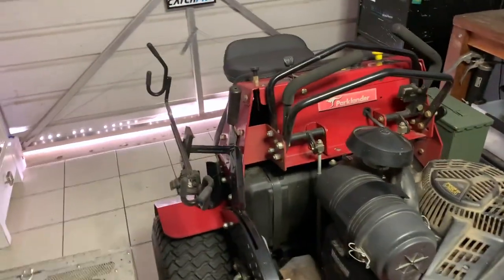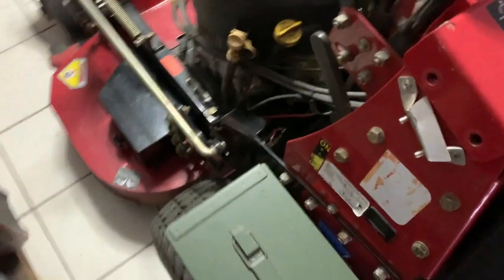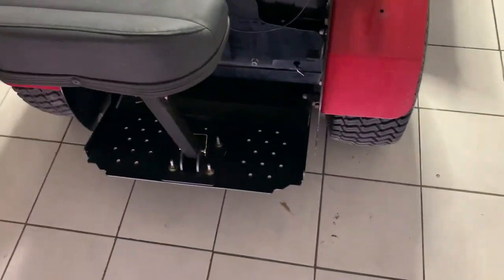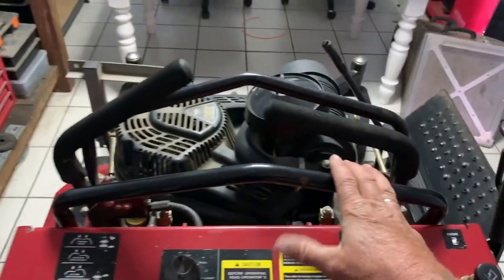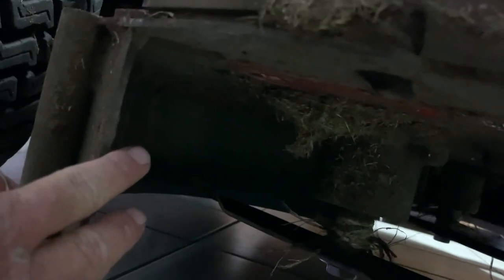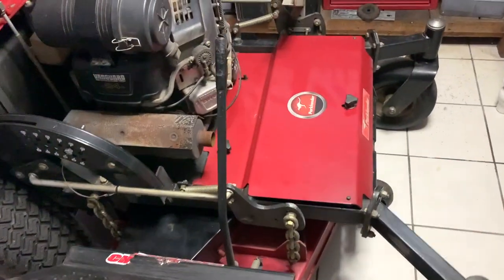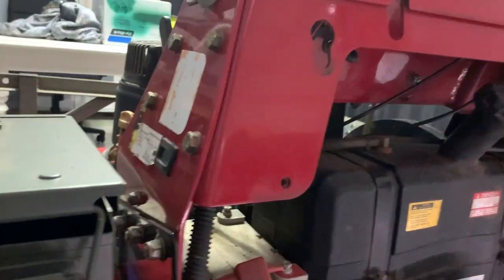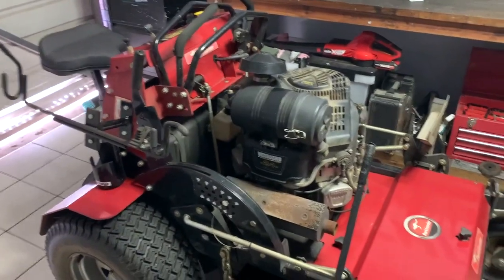200 Hours with a Bradley Stand-on Mower - The good, the bad, and the ugly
Ben reflects back on his time with his Bradley / Parklander stand-on mower, now that it has clicked over 200 hours.

In addition to covering the pros and cons of the mower, Ben points out the many go-go-gadget mower mods that have been bolted on, including:

- Catch Pro Grass Catcher - Aluminium grass catcher
- ZTR Trimmer rack - a rack so you always have your trimmer with you
- Cup Caddy - magnetic holder for drinks, keys, etc
- Advanced Chute System - mulch or throw your clippings
- Sit on seat - bolt on seat for your stander

Products are available from Catch Pro Australia or Ballard-inc